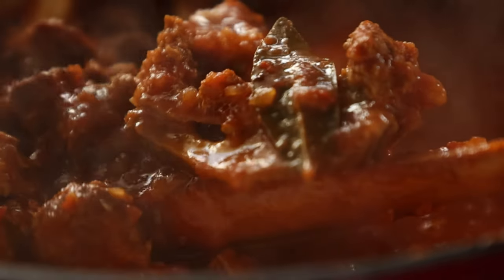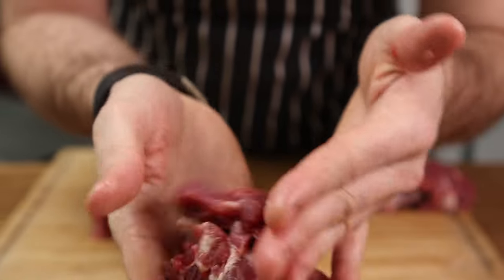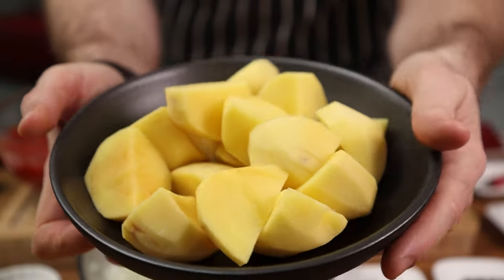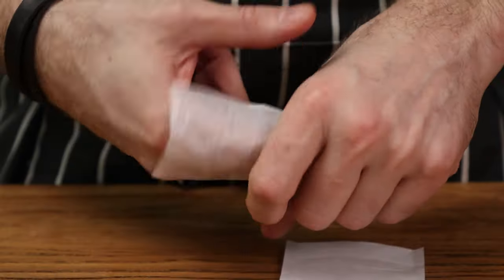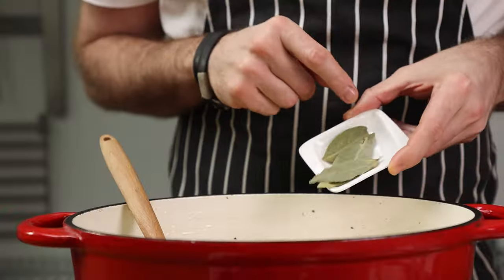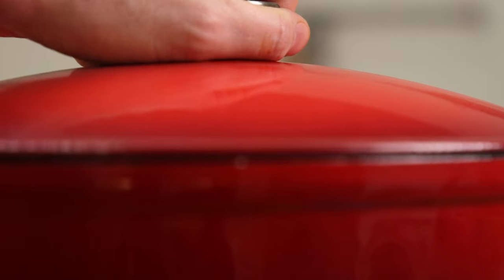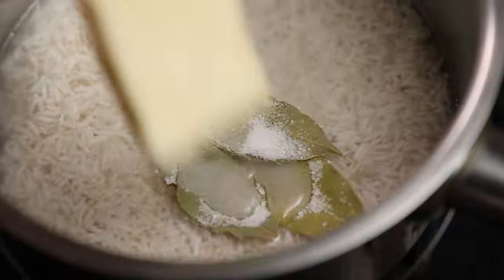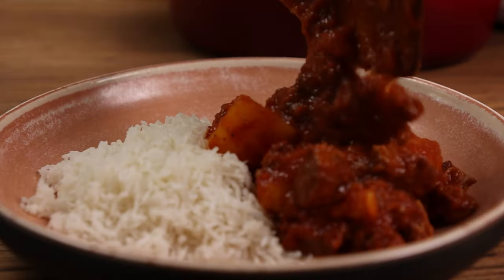How To Make South African Tomato Bredie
Tomato bredie or tomato stew if you want to call it that, is a traditional Cape Malay dish originating from Cape Town, South Africa. The dish is a favourite with locals and deeply rooted in the delicious Cape Malay food heritage and culture. Cape Malay food is lightly spiced and often has a sweet note to it. This bredie/stew is usually made with mutton, but any meat or even seafood like shrimps can be used. Lord, have it vegan if you must, but make it shall you. It's a guaranteed good time for your mouthole.

I appreciate your support and every little helps me make more content for you!

🍻 Useful Kitchen Tools

Filter bags for spices
Chef knife
Microplane grater